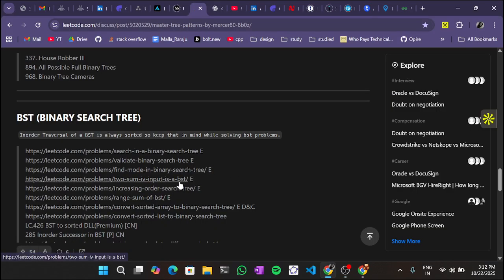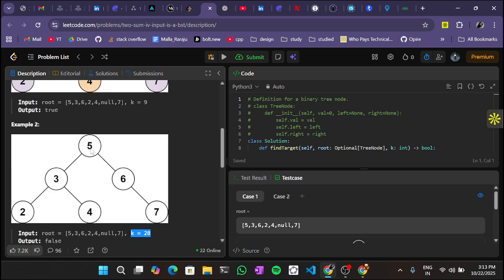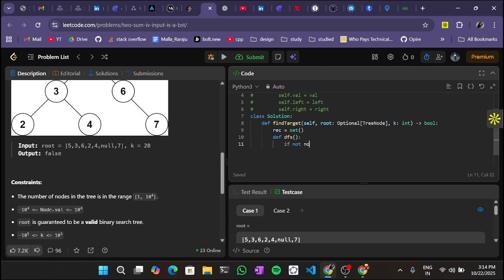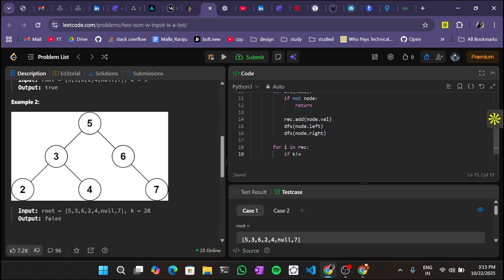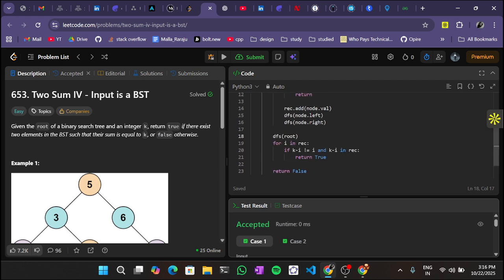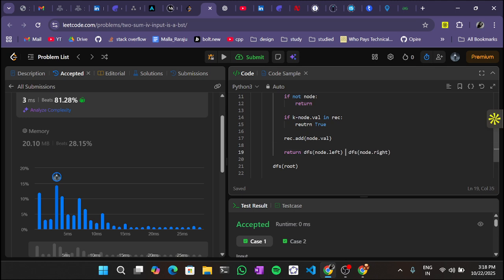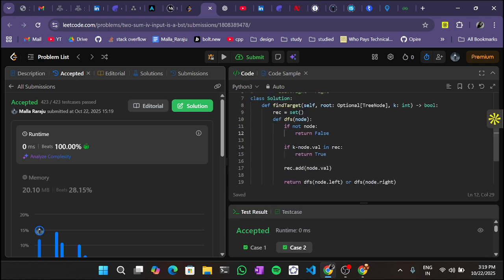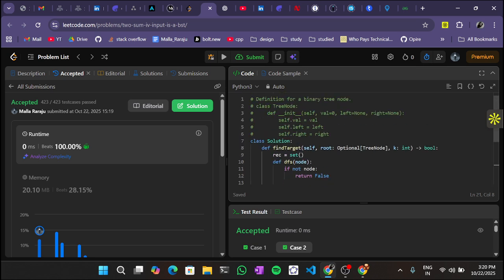[Unscripted] LC653 - Two Sum IV - Input is a BST | 22/10/2025